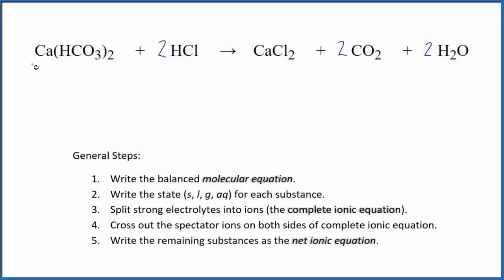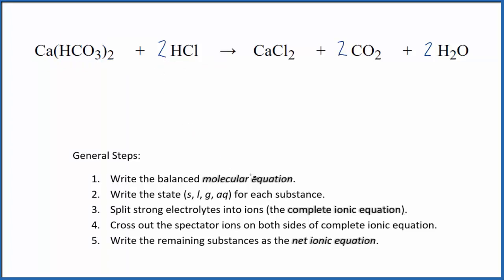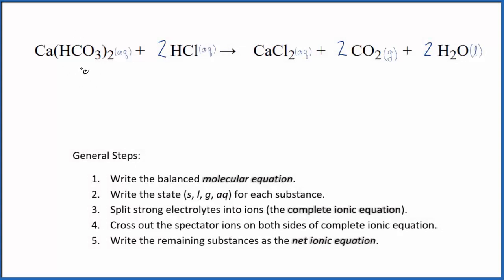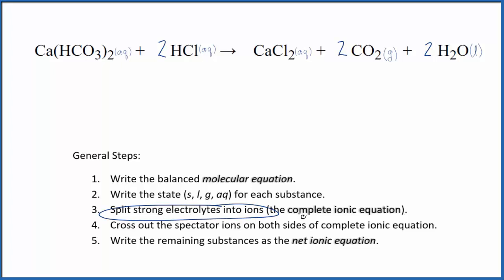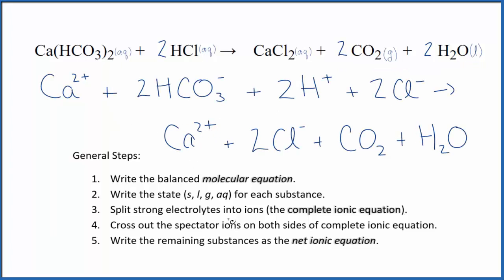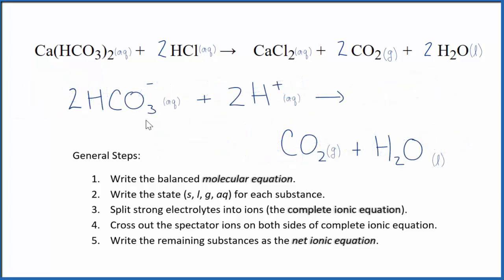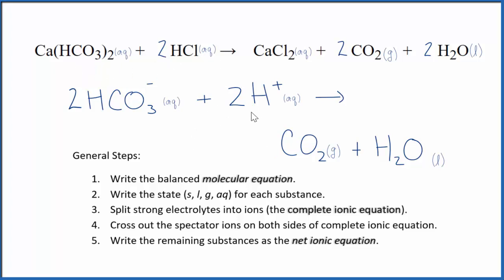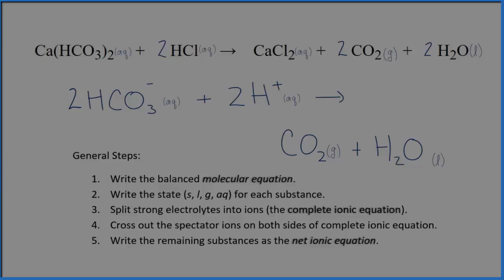How to Write the Net Ionic Equation for Ca(HCO3)2 + HCl = CaCl2 + CO2 + H2O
There are three main steps for writing the net ionic equation for Ca(HCO3)2 + HCl = CaCl2 + CO2 + H2O (Calcium bicarbonate + Hydrochloric acid). First, we balance the molecular equation. Second, we write the states and break the soluble ionic compounds into their ions (these are the strong electrolytes with an (aq) after them). Finally, we cross out any spectator ions. These are the ions that appear on both sides of the ionic equation.

Important Skills

More Practice

General Steps:

1. Write the balanced molecular equation.
2. Write the state (s, l, g, aq) for each substance.
3. Split soluble compounds into ions (the complete ionic equation).
4. Cross out the spectator ions on both sides of complete ionic equation.
5. Write the remaining substances as the net ionic equation.